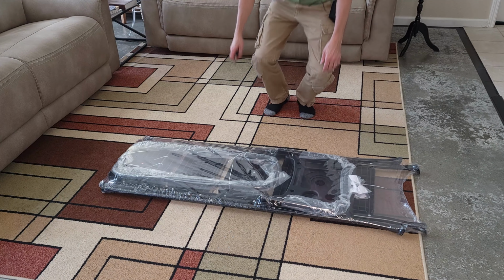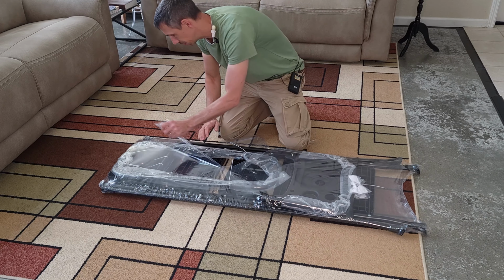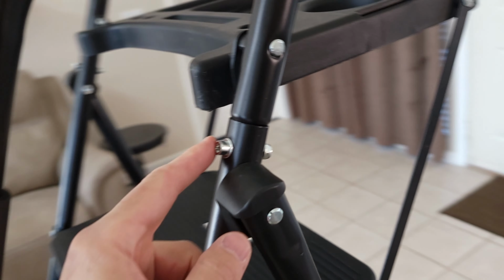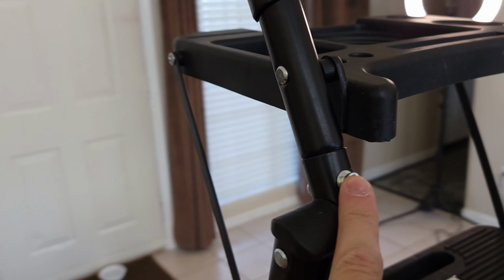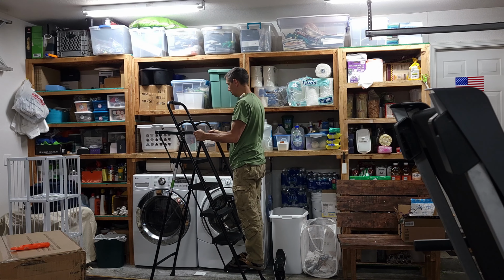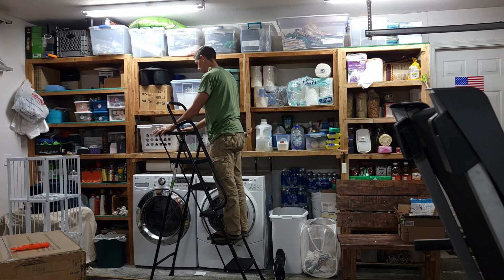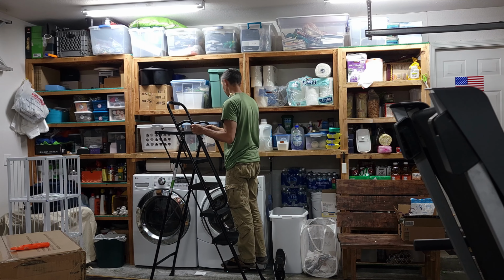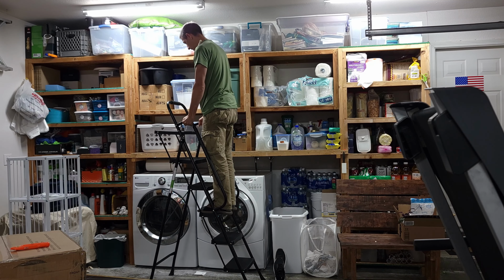5 STEP FOLDING LADDER ! Safe and Sturdy UNBOXING and DEMONSTRATION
5 Step Ladder with Handrails, 330LBS Capacity, Folding Step Stool with Tool Platform, Anti-Slip Wide Pedal, Sturdy Steel Ladder for Adults for Home Kitchen Library Office, Black
【Product Size】--Open: 70.5" x 21" x 37.4", folded: 74" x 21" x 9.25". Net weight:22 pounds. Maximum Load: 330 pounds. Top standing platform: 14.6" wide x 9.9" deep, 46.1" to the ground. The other 4 pedals measure 14.6" wide x 7.9" deep. Please refer to the instruction manual, no extra tool is needed, and easy assembly within 10 minutes!
【Non-Slip Design】-- The striped design on the wide and thick pedal increases friction to prevent slipping and provides heel-to-toe foot support, greatly increasing safety when in use.
【More Convenient Design】--Built in a large size tool platform to accommodate tool equipment and reduce the number of times you climb up and down the ladder. And the soft sponge-covered handrails will bring you a comfortable and stable climbing experience, especially frendly for seniors.
【Security&Stability】-- Added metal support and thickened the steel frame, and used safety lock design to fix the ladder. When you use it, simply push down the top pedal until the safety locking mechanism is automatically locked in place. Rust-resistant steel frame with safety locking mechanism, strong and reliable structure.
【Wide Usage】-- The portable ladder with handrails can be used at home, kitchen, pantry, bathroom, office, garage, outdoor, library, etc. It’s suitable for most people, especially for the elderly. (Note: make sure placing on a flat ground; keep away from children).